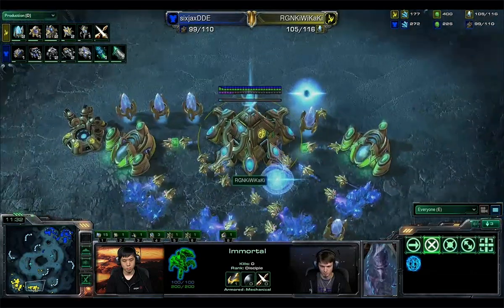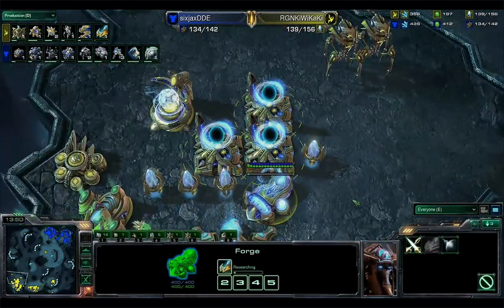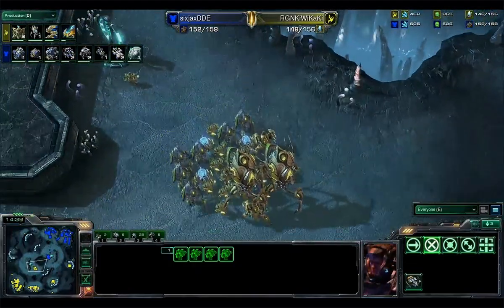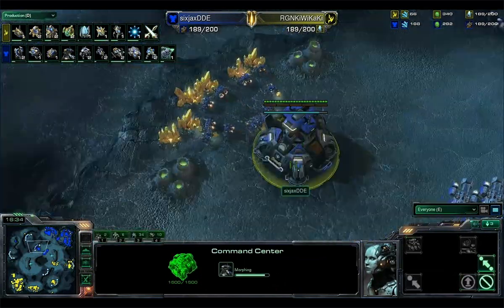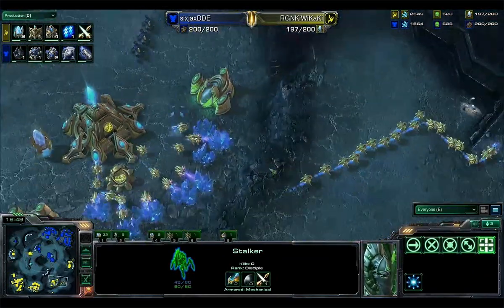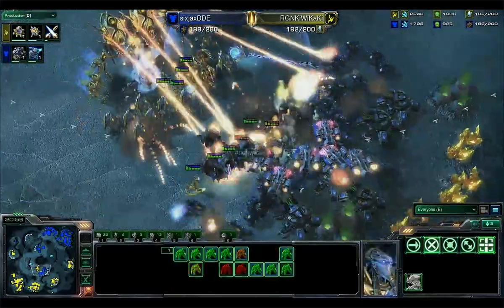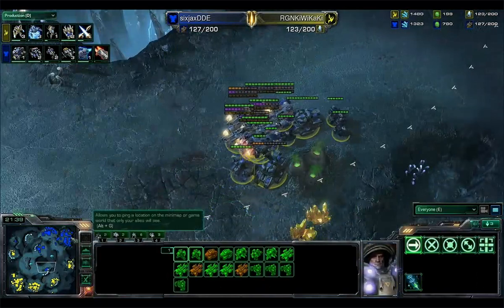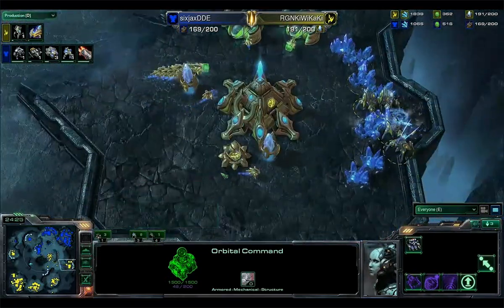US Bnet Invit. 2011 - Starcraft II - Game 1 - RGN Kiwikaki (P) VS SixDDE (T) Part 2/2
Blizzard NA Battle.net Invitational 2011. Join System-Zero.new.fr for full brackets and more stuff about e-sports and tournaments vods such as MLG/Blizzcon...
Day 1 - Looser's Round 1 - Reign Kiwikaki as Protoss player against Sixjax DDE as Terran player. Game 1.
Part 2/2.